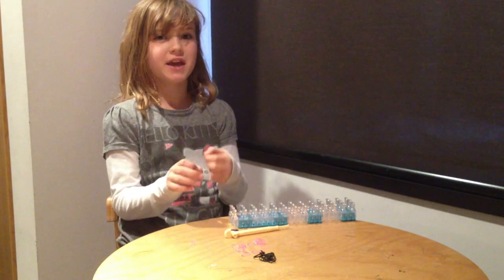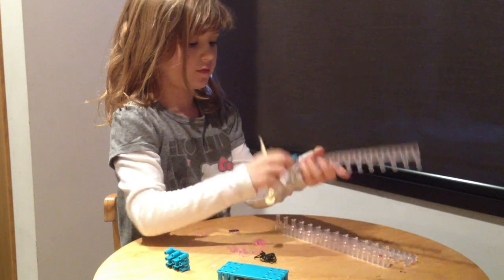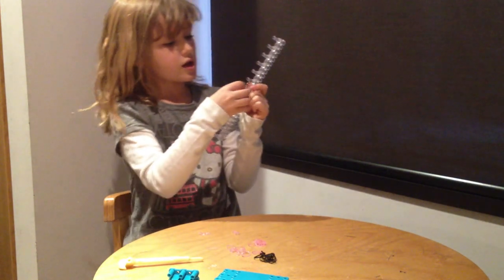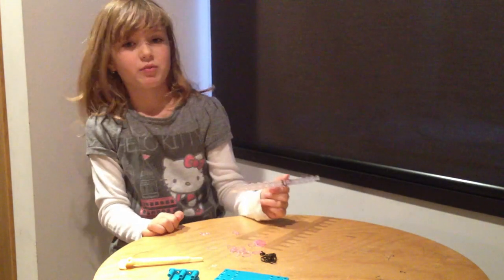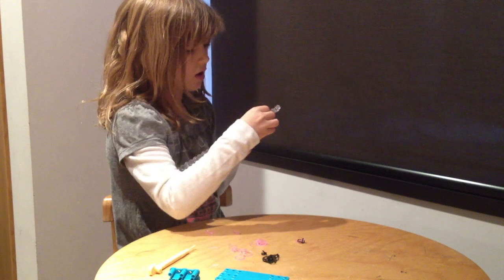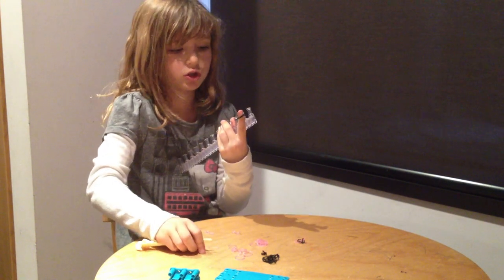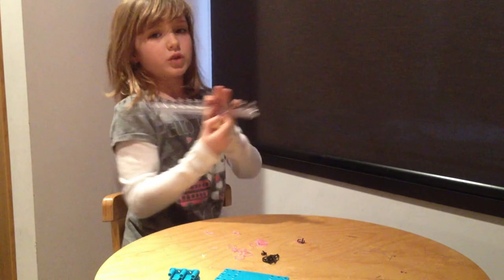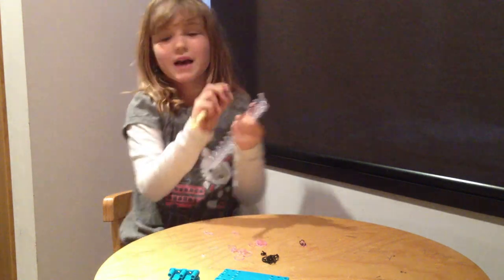How to make a single loop Rainbow Loom bracelet by Delphine